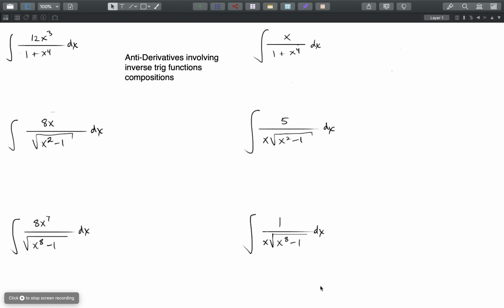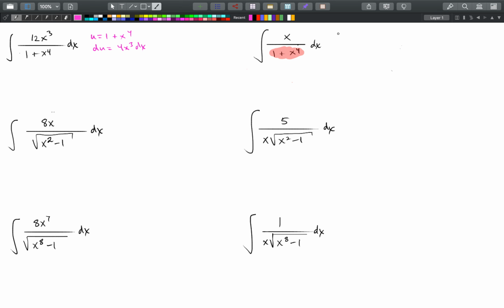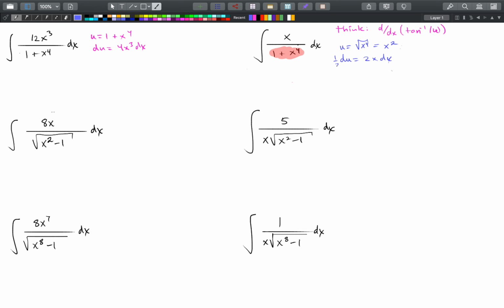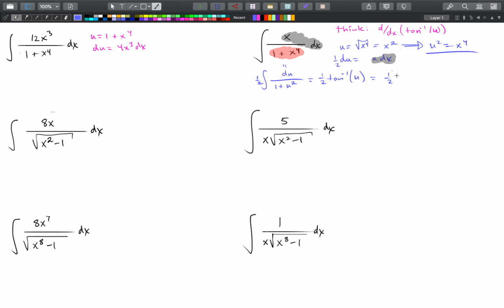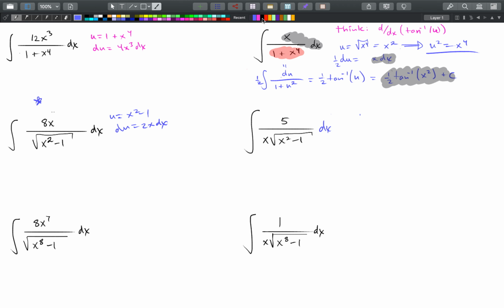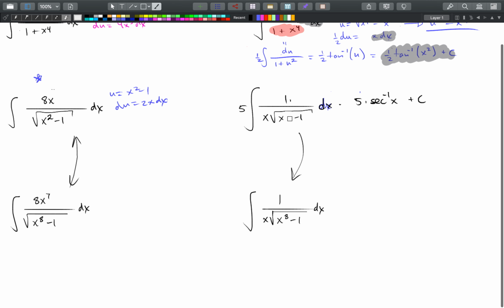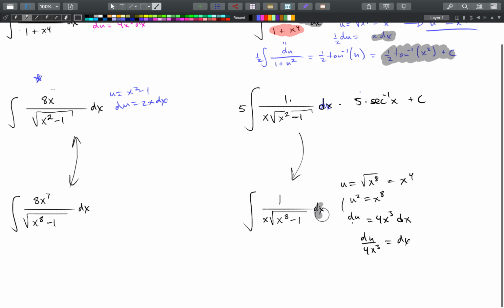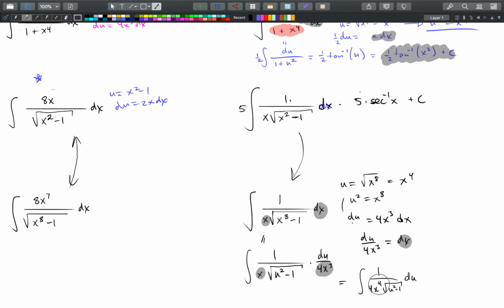inverse trig chain rule integrals part II